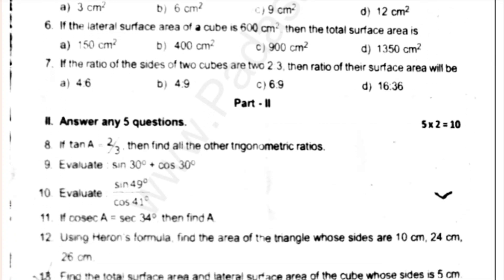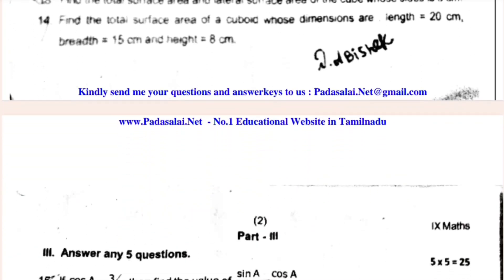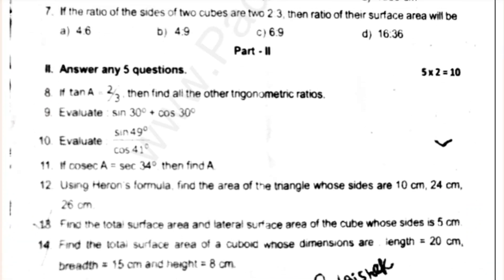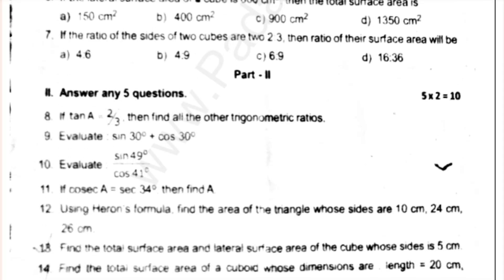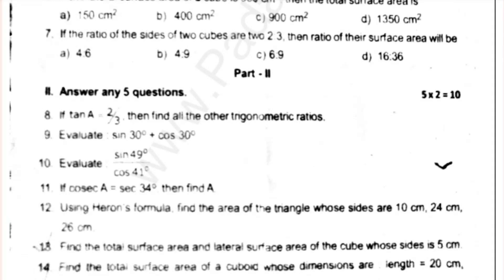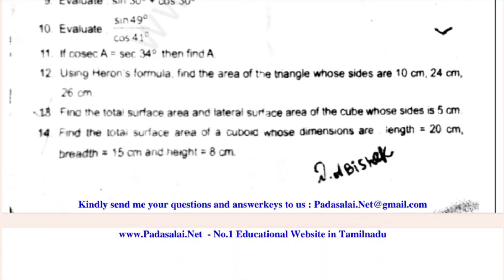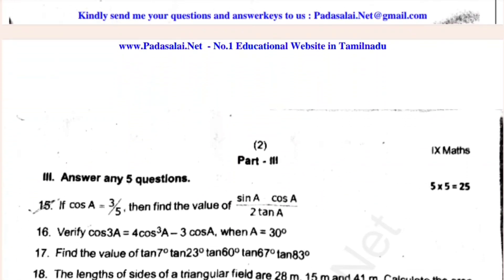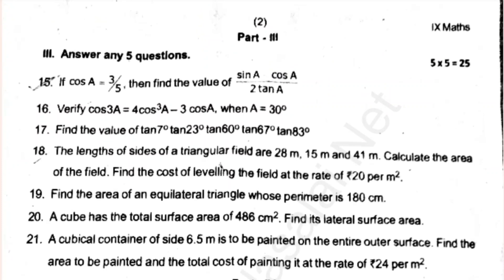9th Maths 3rd mid term question paper 2024 | 9th Standard Maths Third mid term question paper 2024